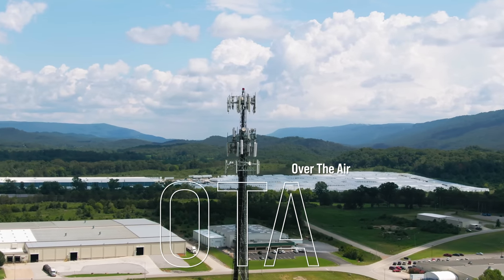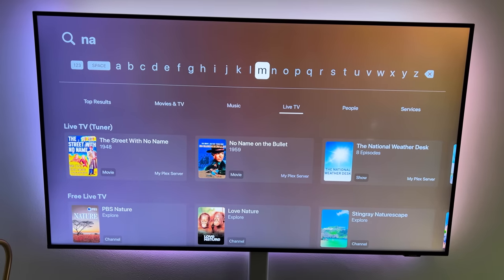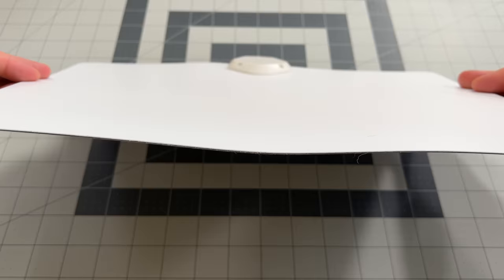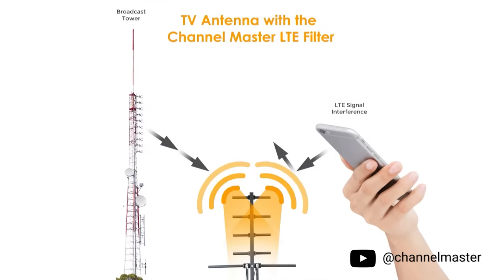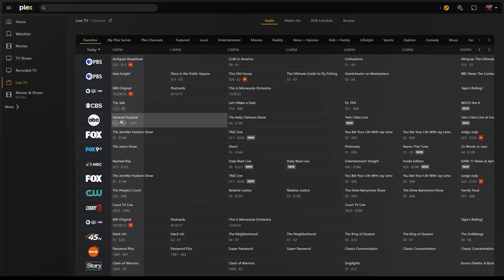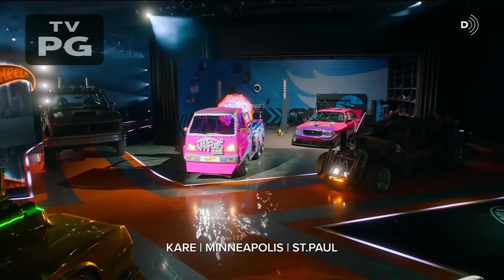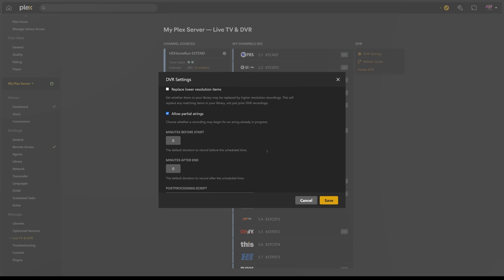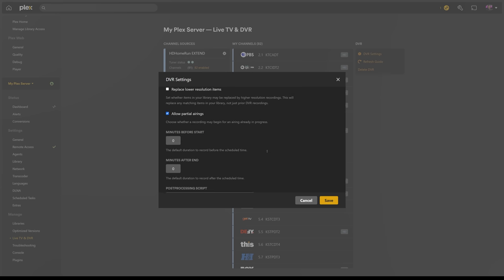The Ultimate Guide to Configuring Live TV & DVR with Plex!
Today we'll dive deep into selecting a TV tuner, an antenna, dialing in your TV signal, and configuring Plex help you get the most out of Live TV and build a powerful DVR!

A huge THANK YOU to Plex for sponsoring this video during Plex Pro Week!

- I wrote all of the content myself
- I purchased all hardware with my own money

- TV Tuner that supports 4K and up to 4 streams!
- TV Tuner that supports 2 streams
- Flat Indoor Antenna
- Indoor Outdoor Antenna with 60+ mile range!
- Adjustable Gain TV Antenna Preamplifier with LTE Filter
- LTE / 5G Filter
- Antenna Splitter with Power Passthrough
- Solid Copper Coax Cable (NOT copper clad)
- LTE / 5G Filter Alternative

00:00 - Intro - Turn Plex into a Powerful DVR
01:40 - OTA TV with Plex
03:18 - What You'll Need
06:08 - Antenna & Tuner Setup
07:39 - Configure Tuner in Plex
09:50 - Recording, EPG, & More
10:46 - Plex Free TV Channels
11:12 - Watching Recorded Content
11:56 - AutoSkip Intro, Commercials, Credits
14:44 - Set Recording Priority
15:48 - Adding Favorites